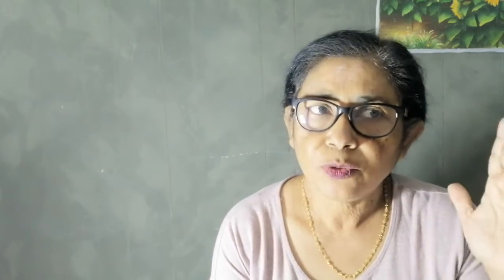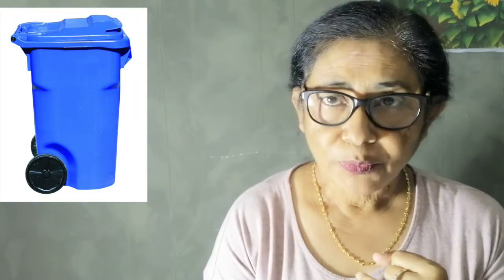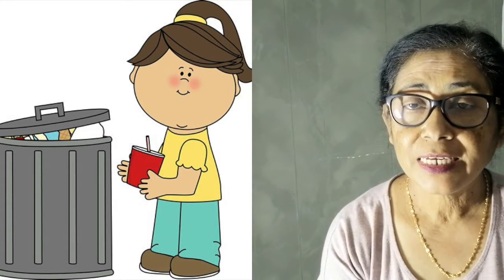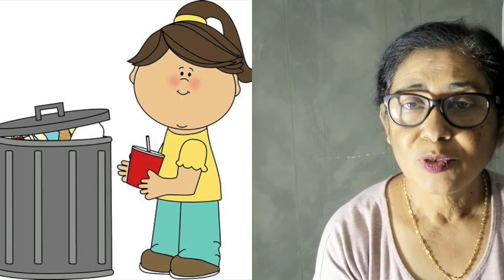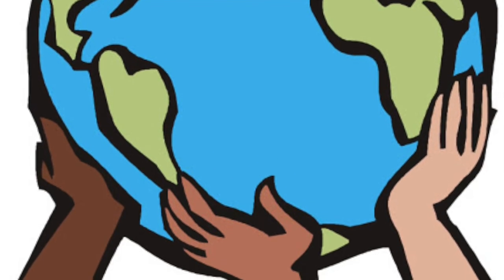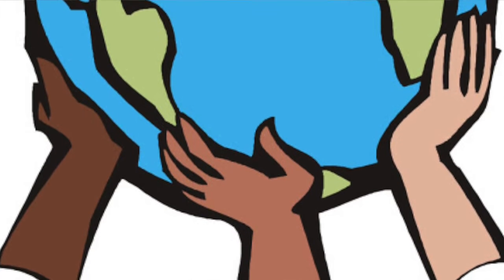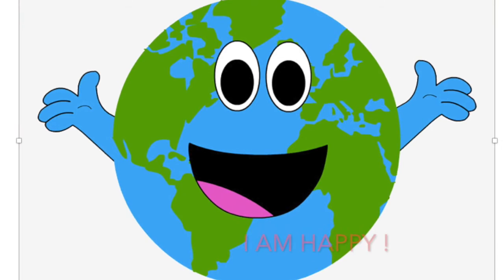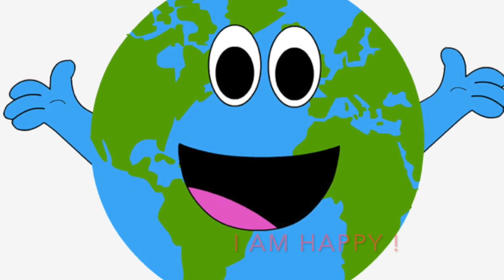The Three Rs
Reduce, Re-use, Recycle! Managing our waste and caring for our planet.